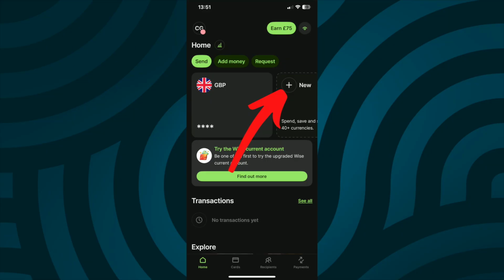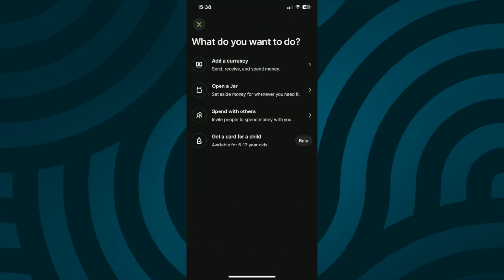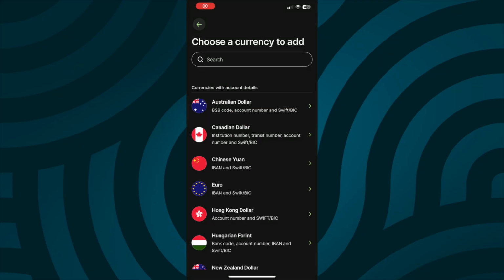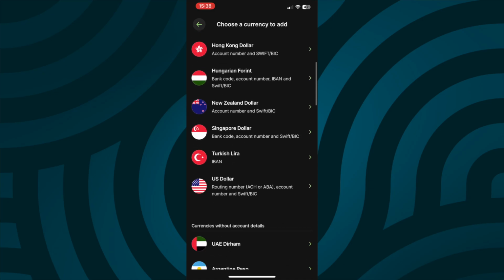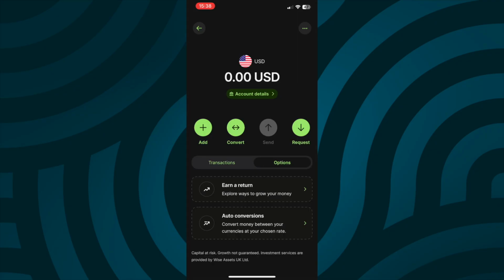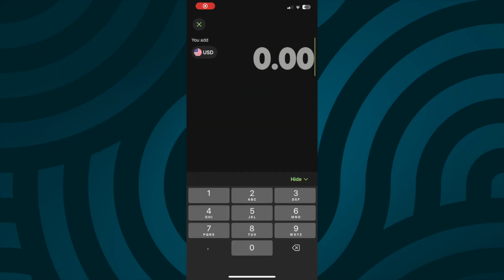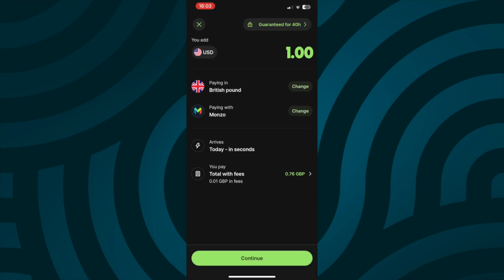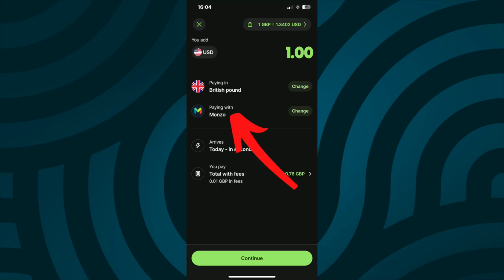How to Add USD in Wise (EASY!)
How to Add USD in Wise - Want to add US Dollars to your Wise account? In this tutorial, I’ll show you how to open USD account in Wise and to add money to your Wise account, so you can stend sending and recieving USD from the Wise app

🎁 Get a FREE Wise Card or 0% Fees on a transfer up to £500

Need to add USD (US dollars) to your Wise account? 💵📲 In this step-by-step tutorial, I’ll show you exactly how to add a USD balance in your Wise account so you can receive, hold, and send US dollars with low fees.

Perfect if you’re getting paid in USD, making international transfers, shopping in dollars, or need US bank details for payments.

📲 What You’ll Learn in This Video:
✅ How to add a USD balance in Wise
✅ How to open a new USD currency account
✅ How to get your Wise USD account details
✅ How to add money to your USD balance
✅ What fees may apply when adding USD

Wise makes it easy to hold and manage multiple currencies, including USD, all in one account — helping you avoid high exchange rates and hidden fees.

📌 This video is ideal for:
✔️ Wise users receiving payments in USD
✔️ Freelancers and remote workers paid in dollars
✔️ Anyone sending or holding USD internationally
✔️ Viewers searching “how to add USD in Wise”

💬 Got a question about USD balances in Wise? Drop it in the comments — I reply to as many as I can.

EXTRA BONUSES ⭐